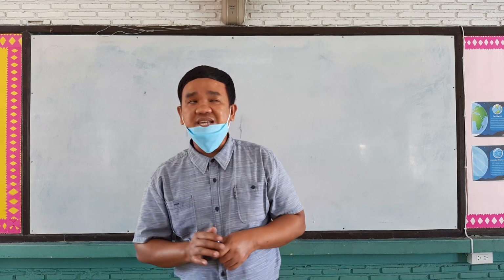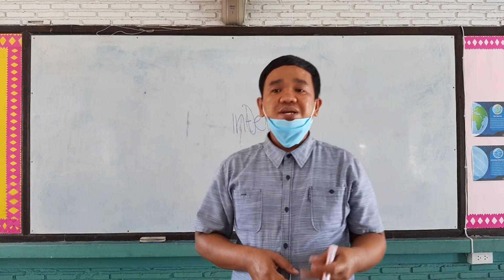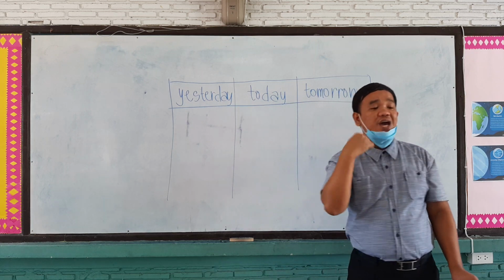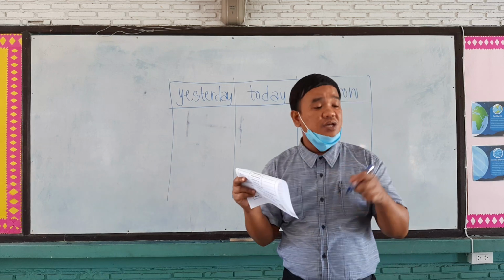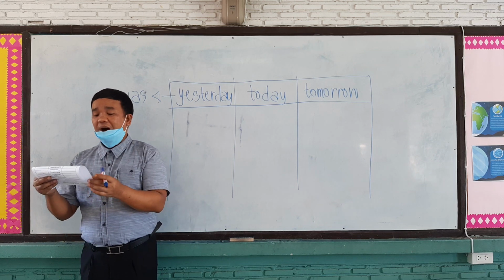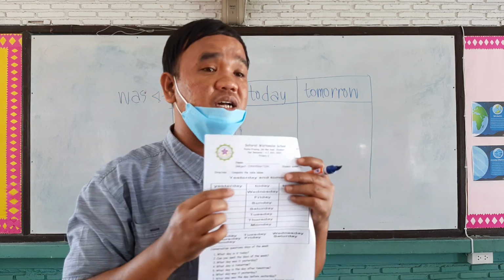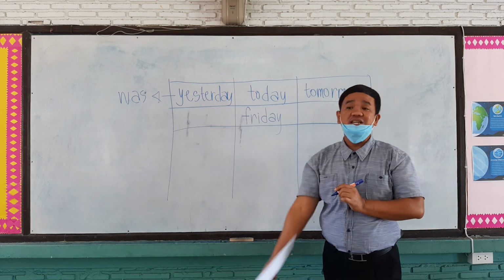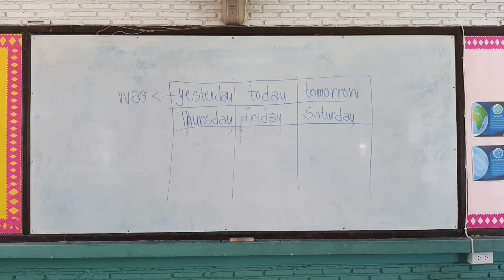Primary 6 - Conversation @ Days of the week